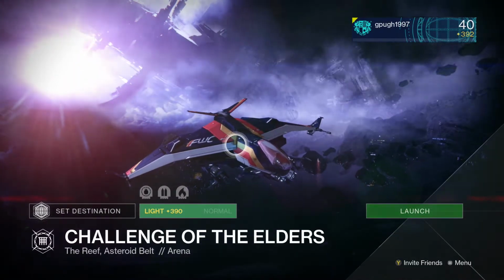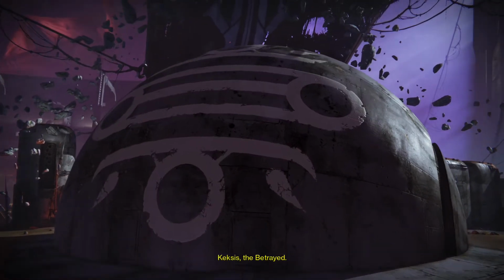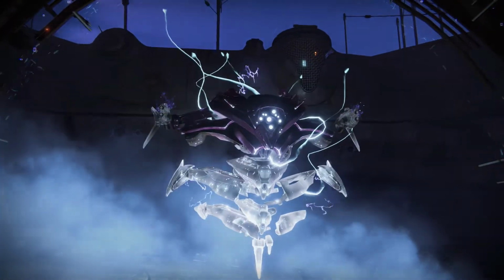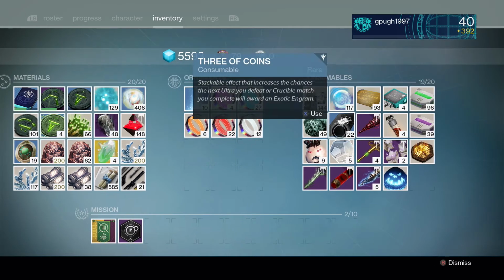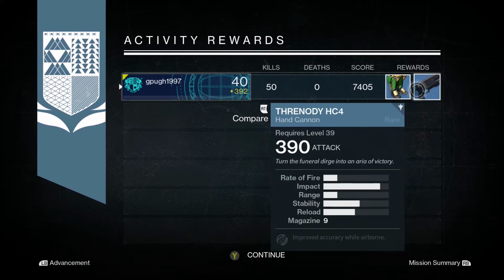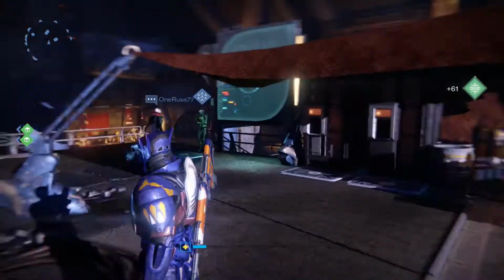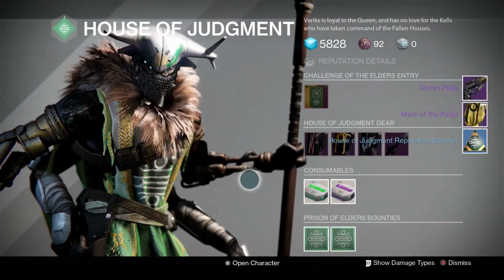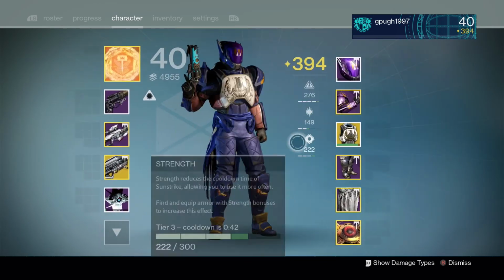Destiny: 390 Challenge of Elders Solo'd [12.04.17]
OBSOLETE CAPTURE. Original Capture Date: 12 April 2017. Gameplay lasts from around 2:50 to 11:00. The rest is just talking about stuff. In this video, I solo the 390 Challenge of the Elders as a Titan. The modifiers active are Specialist, Solar Burn and Grenade Kill Bonus.